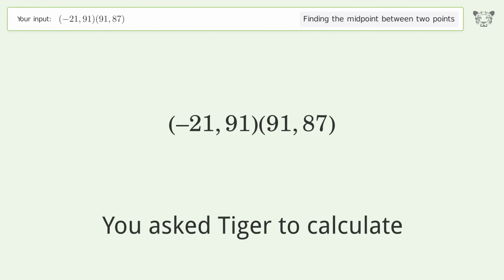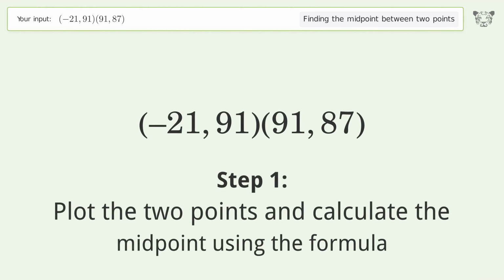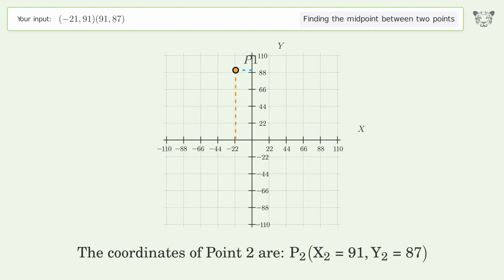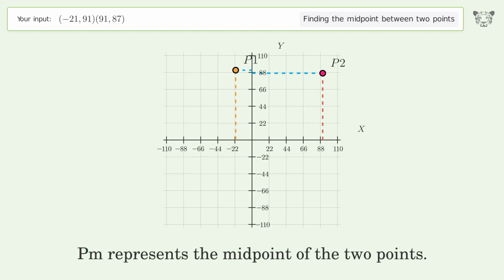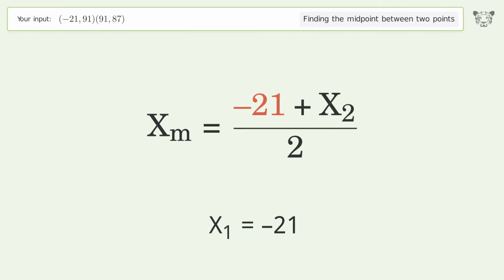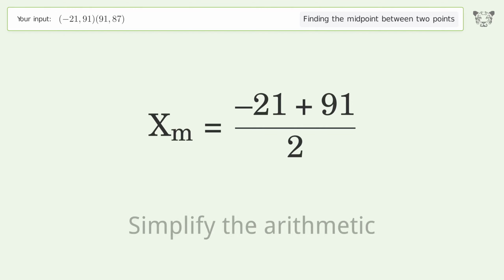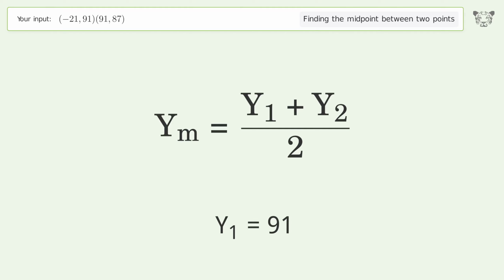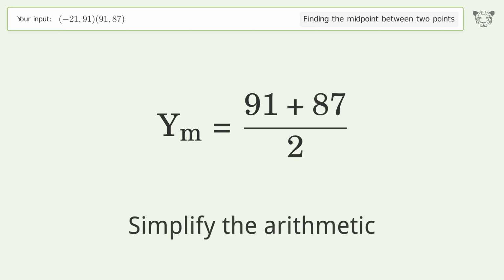Find the midpoint between two points p1 (-21,91) and p2 (91,87): Step-by-Step Video Solution